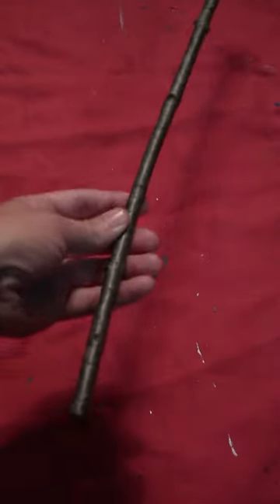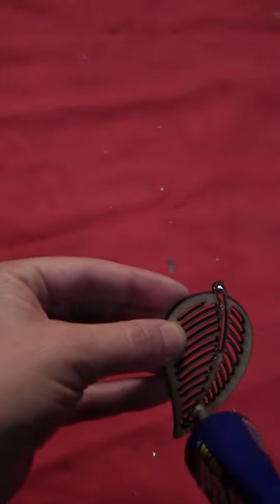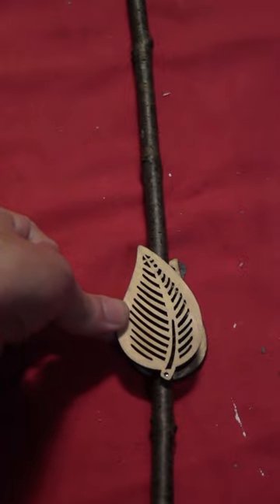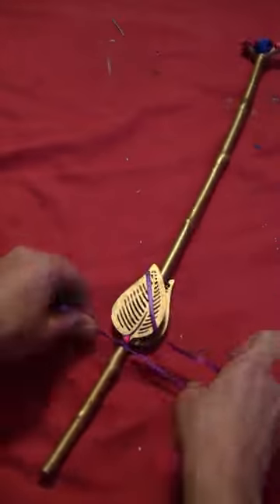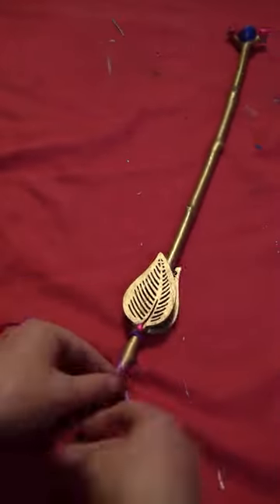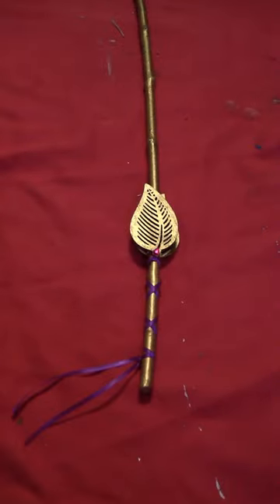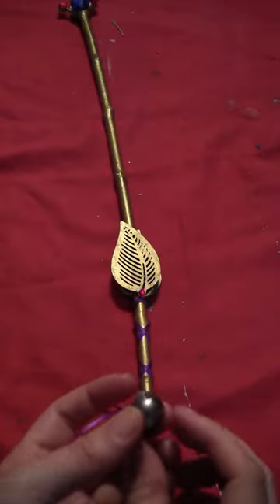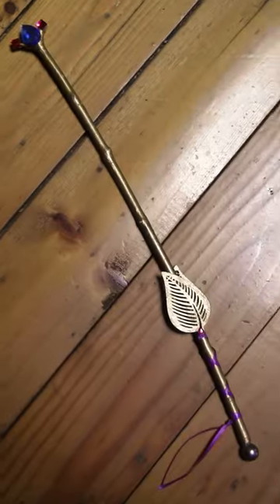Easy DIY Fairy Wand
A little paint, bright ribbon, and sparkly gems can easily transform a plain stick into a magical DIY fairy wand.
Trying my hand at a shorts video because this fairy wand was an easy project, too short for a regular video. Let me know if you'd like to see more of my easy projects done as shorts, or if I should combine several easy projects into one longer video as I have done in the past.

MATERIALS USED:
Stick
2 Wooden Leaves
Gold Metallic paint
Paint brush
Gold bead
Plastic gems
Scissors
Power-tac glue

The information provided in this video is for general information purposes only. If you choose to rely on the information in this video, you do so at your own risk and you assume responsibility for the results. Always use caution and take appropriate safety measures when creating. Finished creations are for decorative purposes only; they do not give you special powers or abilities.